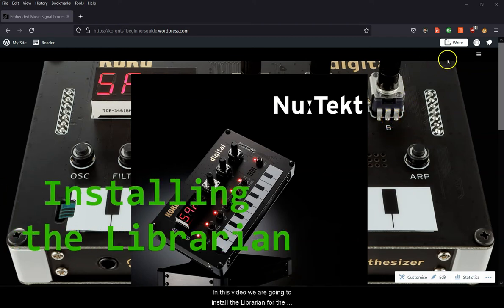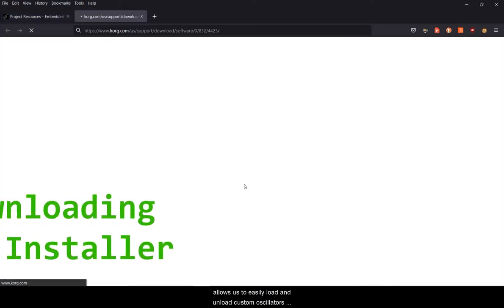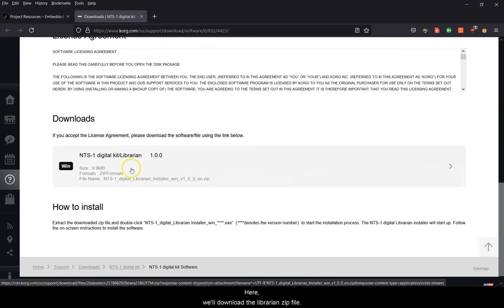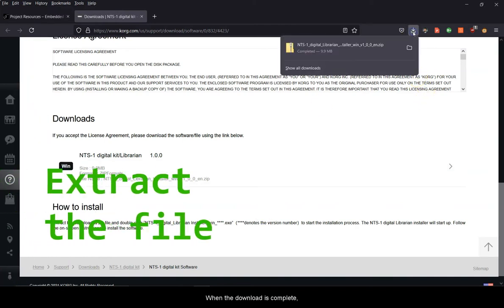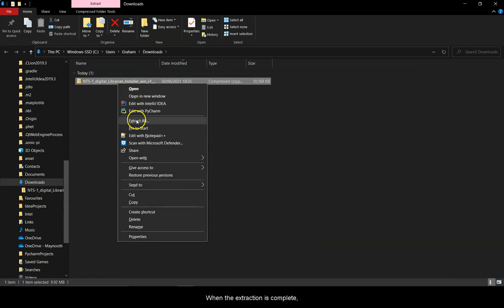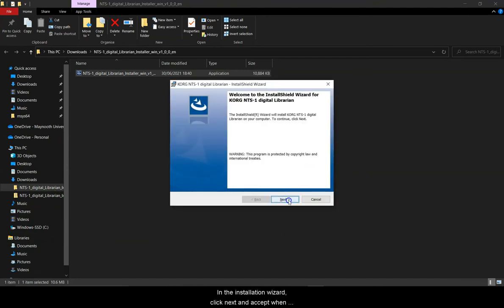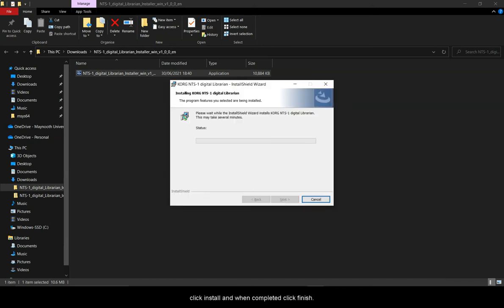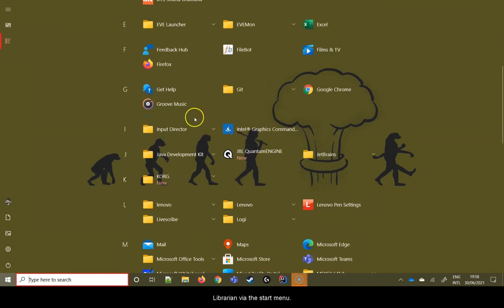Installing the Librarian for the NTS-1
In this video we will install the Librarian application for the Korg NTS-1 Nu:Tekt digital synthesizer. This GUI allows the user to easily load and unload custom oscillators and effects from their machine to the unit.

Thumbnail image credit: Korg